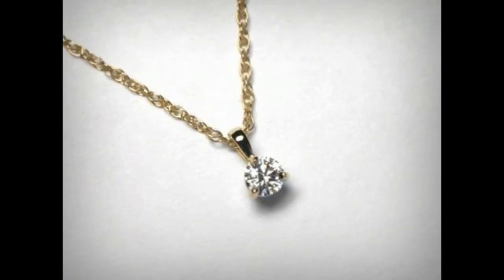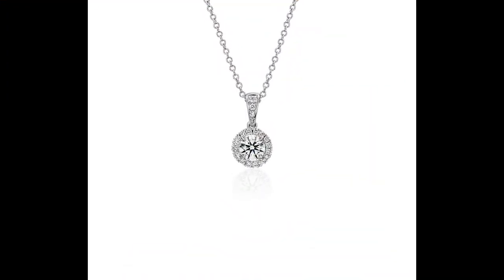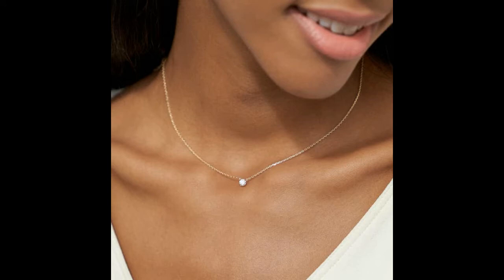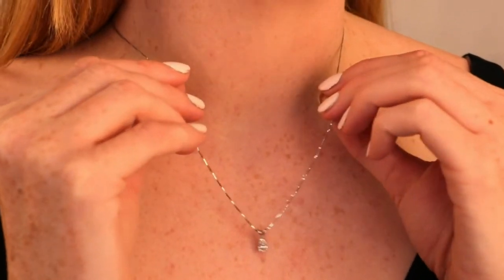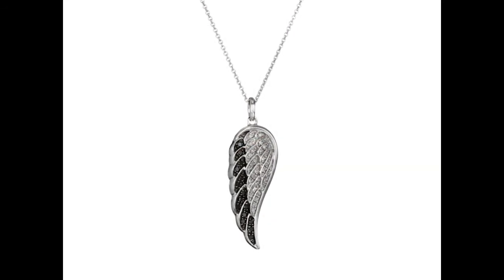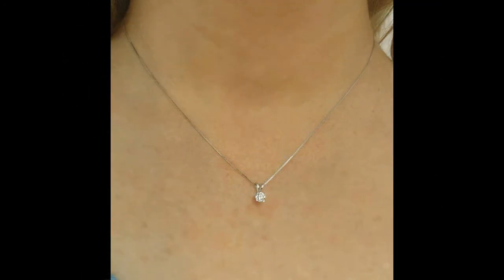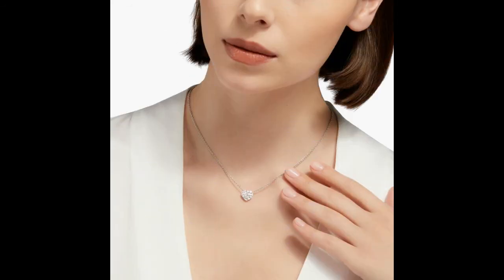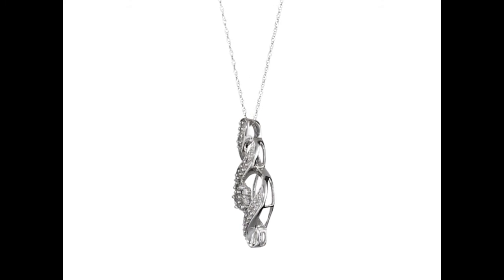diamond pendant necklace-real diamond pendant-beautiful diamond pendant design with price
Tanishq beautiful diamond pendant design with price-Buy 800+ Diamond Pendants Online
diamond pendant necklace
diamond pendant necklace
diamond cross pendant
diamond locket
diamond heart pendant
solitaire pendant
diamond pendant necklace solitaire
real diamond pendant necklace
diamond pendant necklace gold
platinum diamond pendant necklace
diamond pendant necklace yellow gold
tiffany diamond necklace price
tiffany diamond pendant necklace
diamond necklace

real diamond pendant
tanishq diamond pendant set price list
diamond pendant for men
diamond pendant gold
diamond pendant with gold chain

purchase link 80%OFF